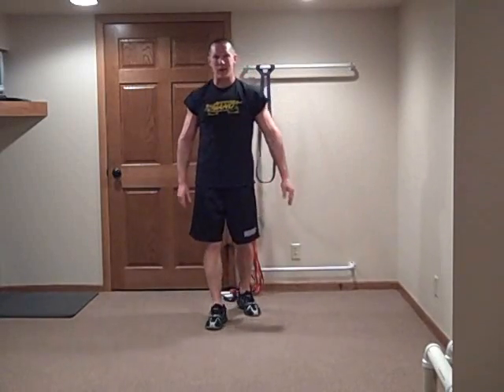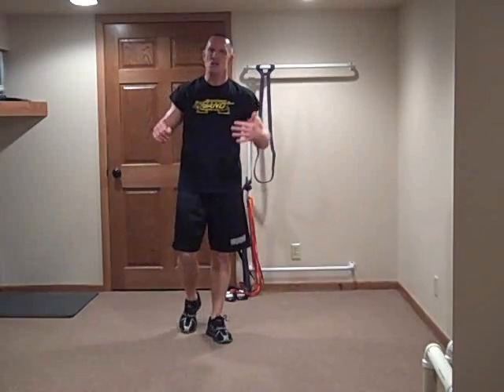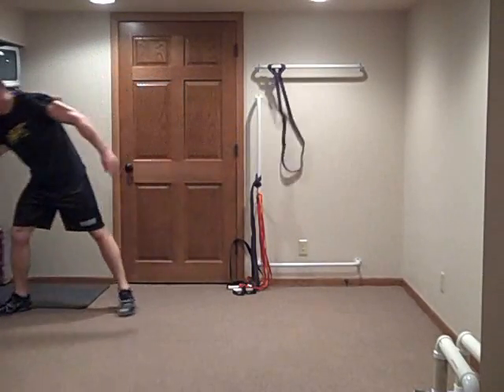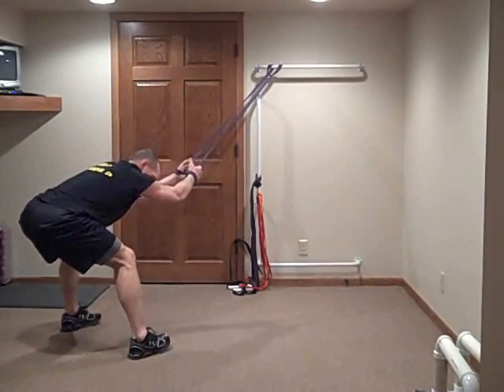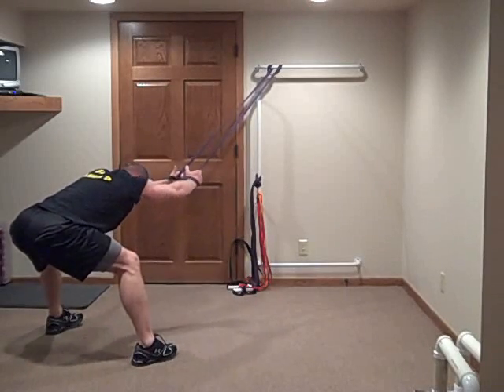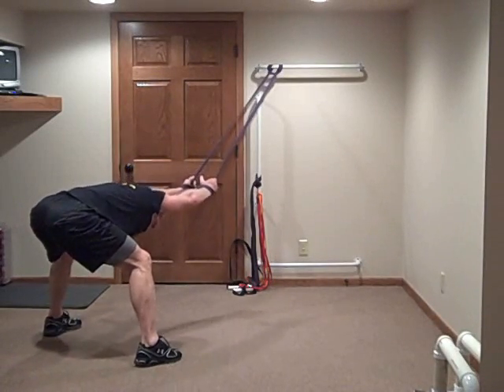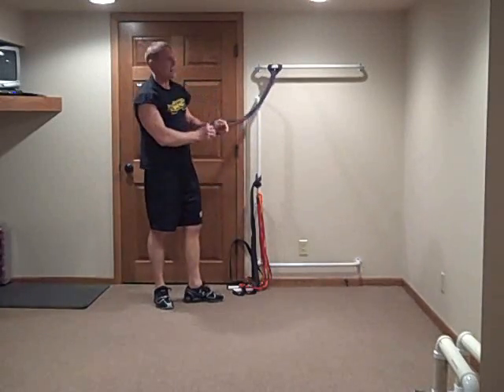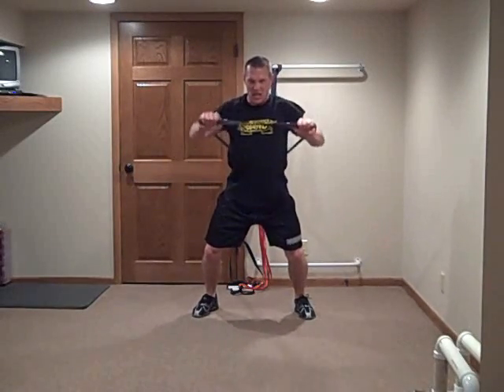A resistance Band chest- back finisher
Rock your chest and back using resistance bands and finish them off with a band workout created band expert Dave Schmitz.

Pretty sure you are going to like this chest back workout with bands